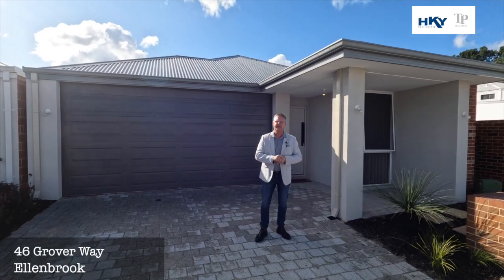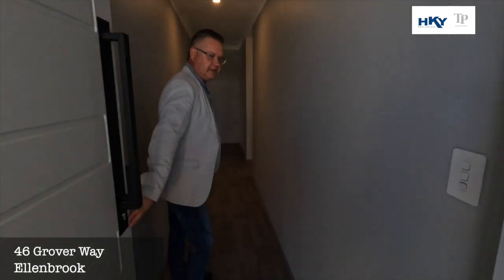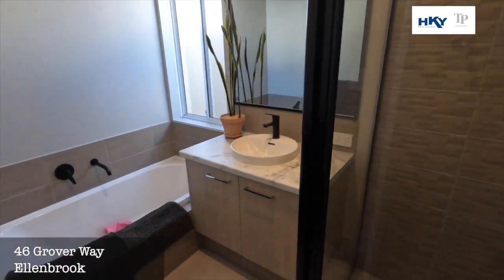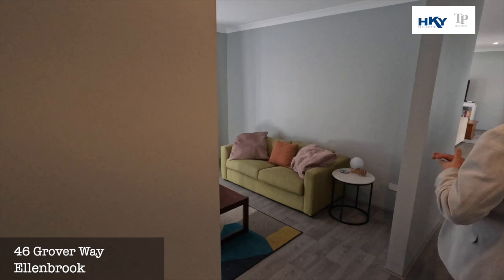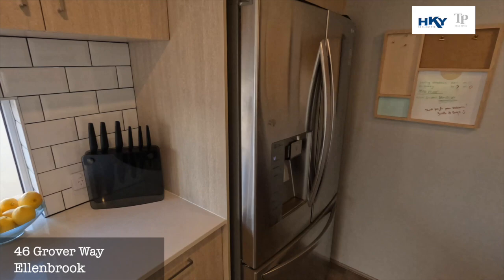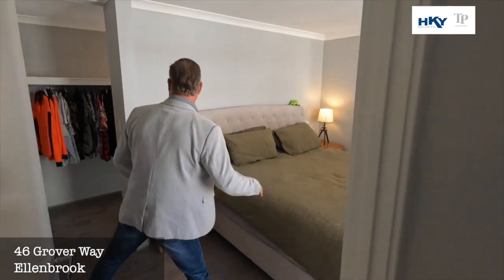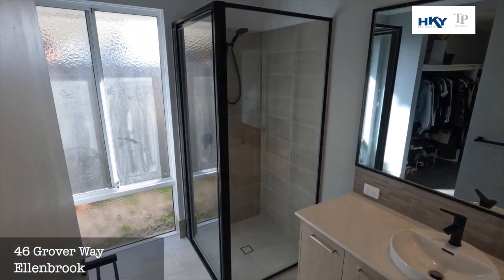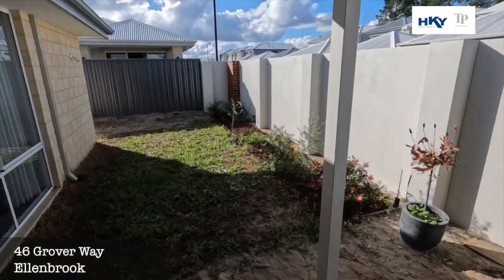46 Grover Way, Ellenbrook - Team Penny @ HKY Real Estate